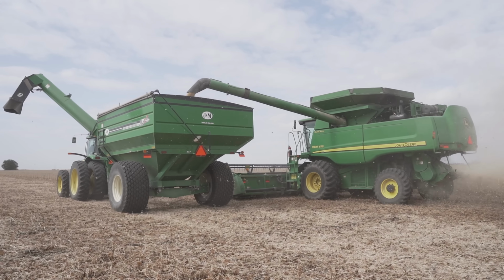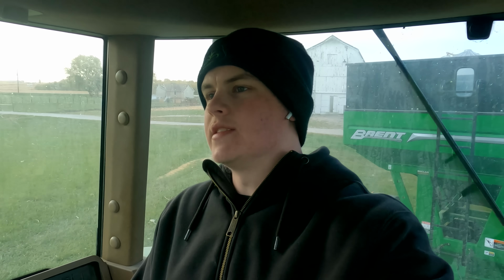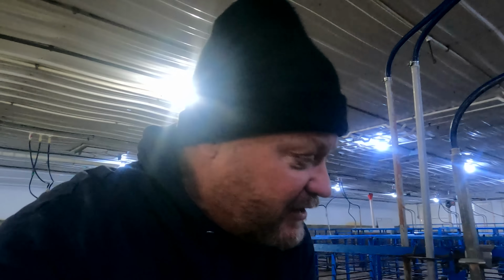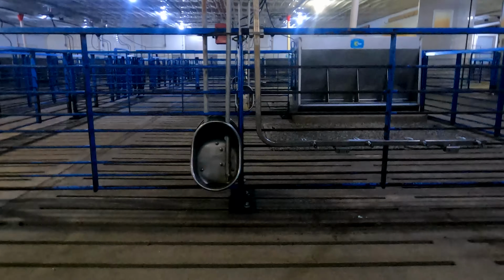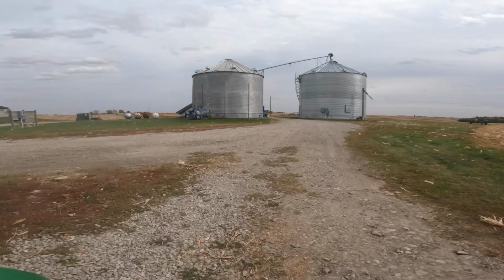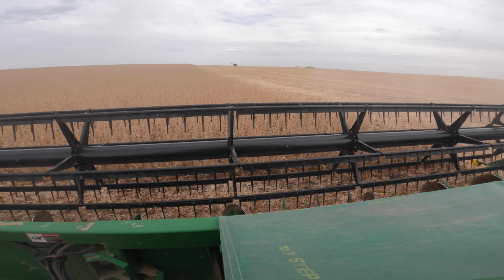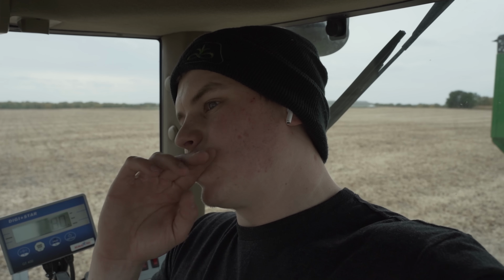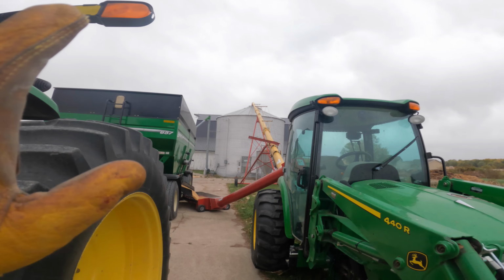On To Soybean Harvest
In this one the boys finish up harvest 2022 with soybeans. Tork gives you a glimpse into what it takes to get a barn ready for baby pigs.

Welcome to it! This’ll Do Farm is a 6th generation family farm located in Southeast Iowa that is run by a father-son duo Tork and Sawyer. Sawyer and Tork are the force behind their family farm taking care of pigs, along with farming the family’s acres. Together, they promote agriculture in a positive light by recording their day-to-day life’s on the farm. Both Tork and Sawyer have a burning desire to grow the farm bigger and bigger and hope to showcase to the world what it takes to be a farmer. Come along for the ride!

Special Thanks To Our Signature Partner! Barn Tools
The BarnTalk alarm starter kit is $150 OFF! Optimize your barn environment today!